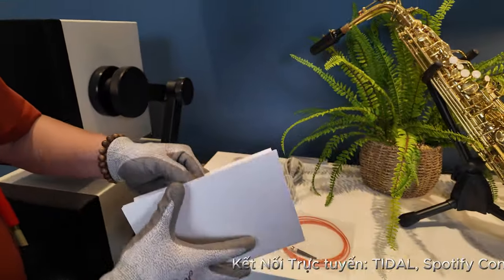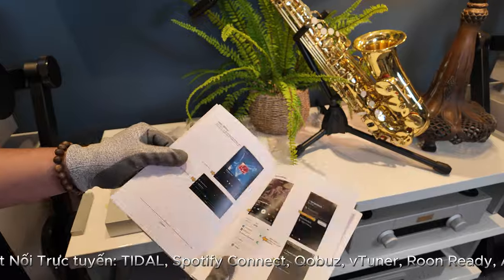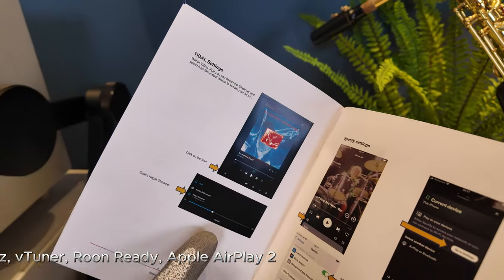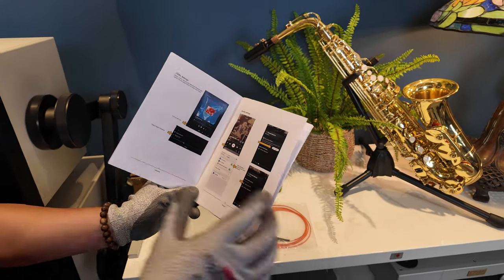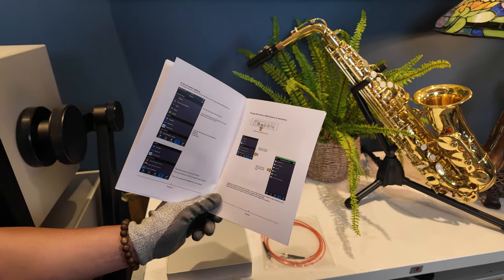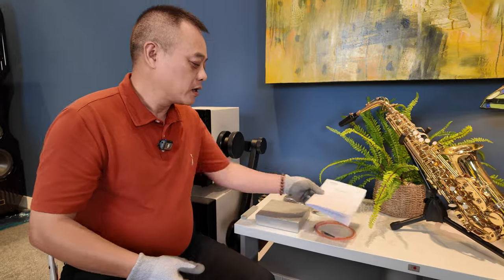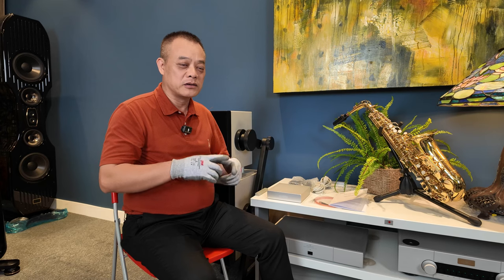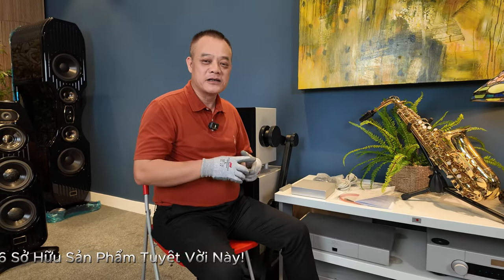Mr Tuấn Unbox Network Digital Nagra Streamer - Bộ Nguồn Phát Nhạc Số Đầu Tiên của Nagra Audio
Nagra Streamer là nguồn phát nhạc số Network Digital Streamer ở tầm tham chiếu dành cho người chơi Ultra High-End. Nagra Streamer được tạo ra để đáp ứng nhu cầu nhạc số thời kỳ hiện đại, là bộ nguồn phát nhạc số đầu tiên của Nagra Audio (Thụy Sĩ), một thương hiệu âm thanh ‘Swiss Made’ lừng danh thế giới, nằm trong số rất ít những hãng audio giành được tới 2 tượng vàng Oscar. Đầu phát nhạc số trực tuyến độ phân giải cao này được thiết kế ở định dạng một thiết bị nhỏ gọn tinh giản nhưng tích hợp nhiều tính năng tối ưu, Nagra Streamer có thể phát gần như tất cả các định dạng nhạc số độ phân giải cao hiện nay.

30 năm sau mẫu Nagra D tuyệt kỹ, thiết bị thu âm kỹ thuật số độ phân giải cao đầu tiên thế giới, cũng như khoảng 20 năm sau mẫu đầu CD tham chiếu Nagra CDC, Nagra đang hòa nhịp vào thế giới streamer hiện đại. Đầu tiên chúng ta phải nói đến chất lượng hoàn thiện của mẫu Nagra Streamer, một thiết bị stream nhạc số nhỏ gọn nhưng được thiết kế với chất lượng ultra hi-end. Từ lớp vỏ nhôm nguyên khối được chế tác từ một billet nhôm nguyên khối duy nhất với kích thước tương tự như chiếc máy thu âm Nagra VII huyền thoại. Giống như kiểu dáng của dòng Nagra Classic bắt nguồn từ Nagra V và dòng sản phẩm HD bắt nguồn từ Nagra VI, mẫu Nagra Streamer cũng được làm khơi nguồn cảm hứng từ máy thu âm kỹ thuật số tốt nhất của hãng là mẫu Nagra VII. Khung thân máy của Nagra Streamer nhỏ gọn nhưng đủ nặng, được gia công CNC chính xác từ một phôi nhôm nguyên khối, trông thuần khiết và chắc chắn. Nó cũng được thiết kế lớn đến mức cần thiết nhưng không quá lớn. Kết quả là nó cho phép bố trí hiệu quả trên các bộ khung giá đỡ trong hệ thống dàn âm thanh, nơi có không gian hạn chế. Người dùng có thể đặt Streamer này gần các thiết bị IT và kết nối với bộ giải mã DAC bằng cáp quang dài.

👍🏼Hàng chính hãng - Giá tốt nhất từ ThienHaAudio.vn
 🎼Cảm thụ âm nhạc - Nhớ đến Thiên Hà Audio
☎️Hotline: 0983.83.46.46 - Tư vấn tận tình
👉Showroom: Số 5, Ngõ 198 Thái Hà, Đống Đa, Hà Nội
Audio Thiên Hà chuyên cung cấp sản phâm Âm thanh cao cấp Loa Tannoy, Dynaudio, Chario, Totem, Sonus Faber, Focal, Neat, ATC, Avalon, Klipsch Monitor, Jamo, JBL, B&W, ProAC.
Phụ kiện nâng cấp âm thanh !!